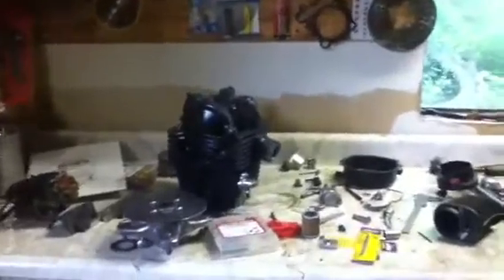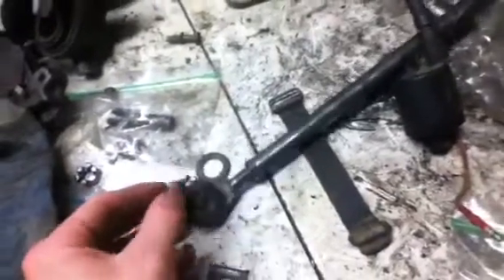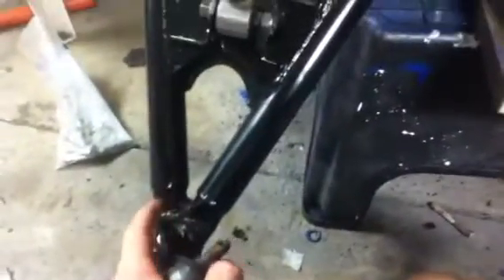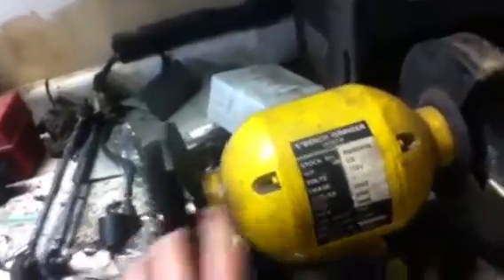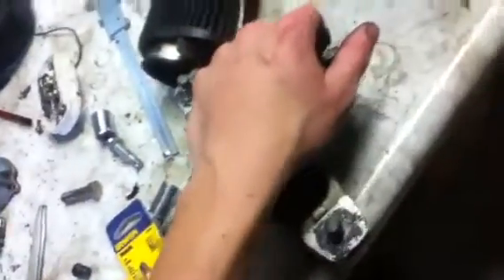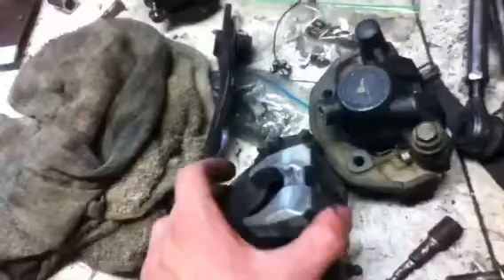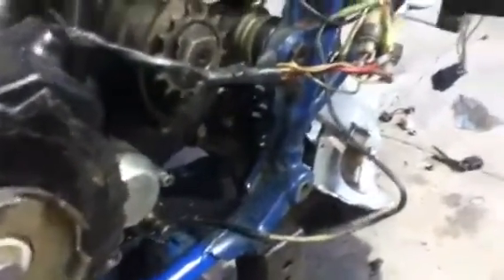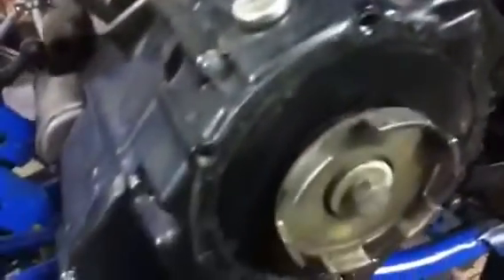Warrior 350 rebuild update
It's going good so far!